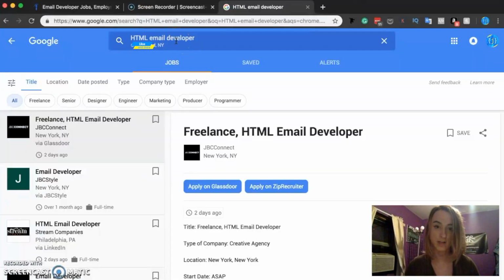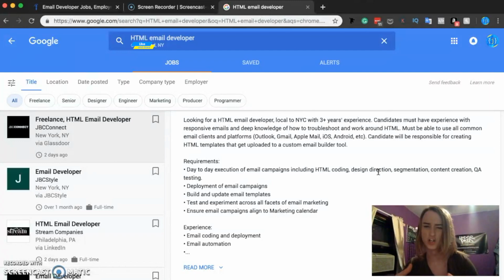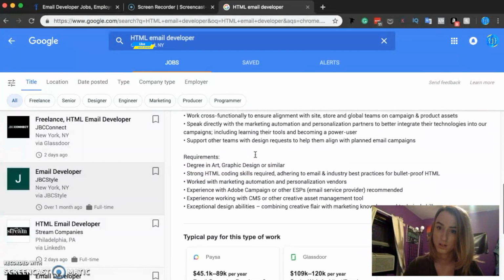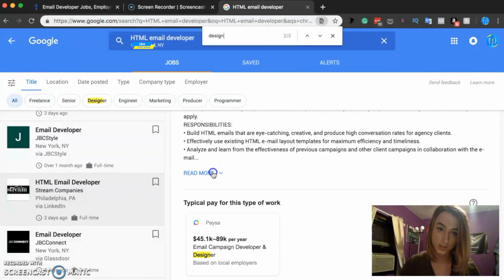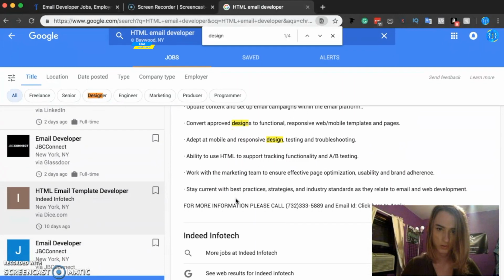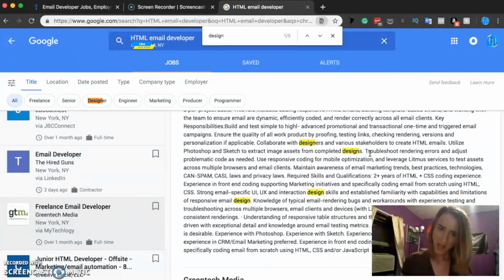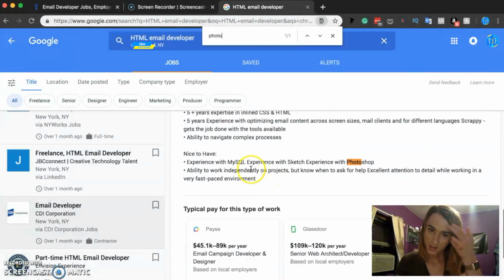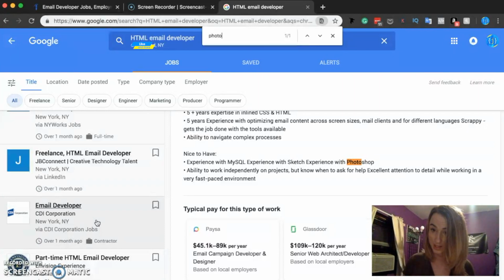Do you need to know design to be an HTML Email Developer?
In this video, I talk about if you need to know design or Photoshop to get a job as an HMTL Email Developer.

Everyone keeps asking where I learned Email Development and I actually learned it on the job. I asked around in the community and almost everyone I ask recommends the HTML email developer course on codingphase.com. I posted a link down below if you're interested in landing a job as an Email developer.

I launched a clothing brand to bring awareness to income inequality. Go support the brand, it would mean the world to me and allow me to continue putting out great content for this channel.